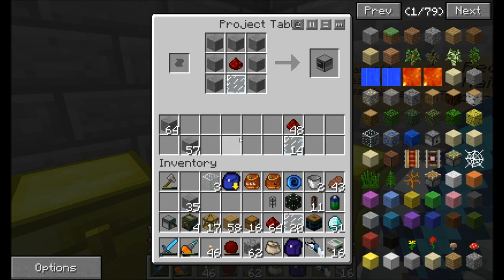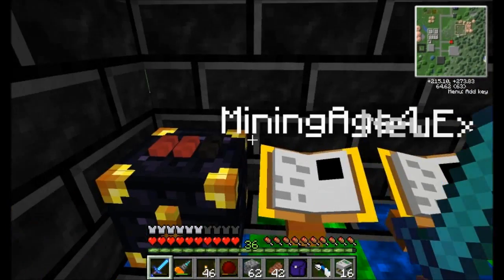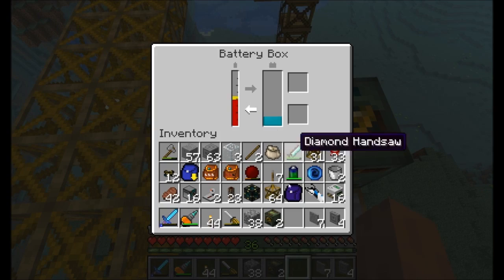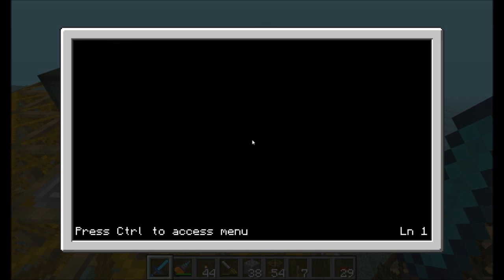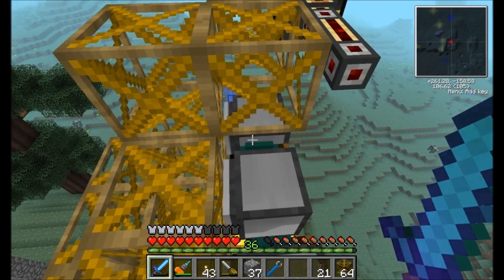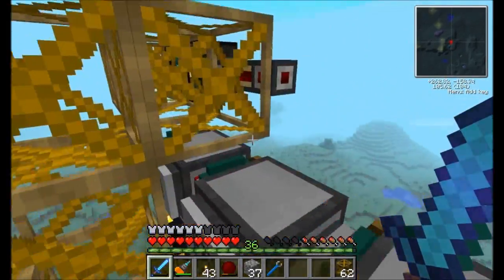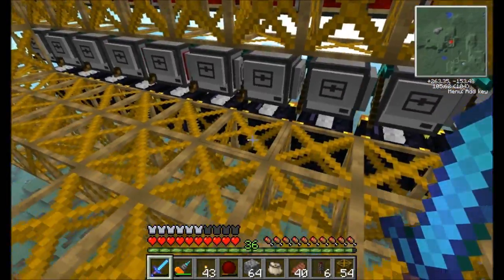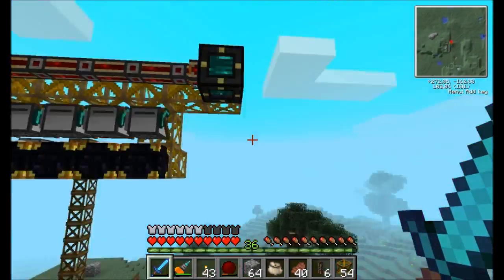Season 5 - Episode 47 Mining Machine pt2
Muggz is back for Part 2 of the Mining Machine.  We get it basically functional!